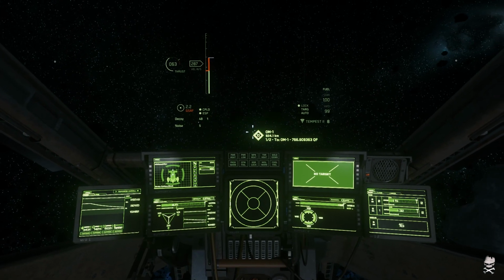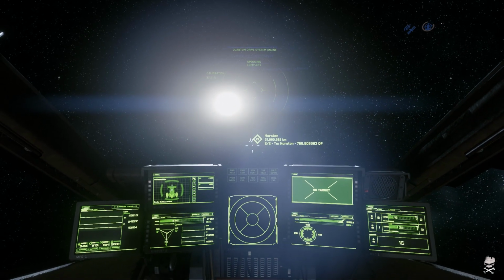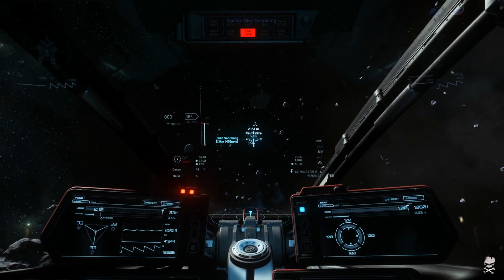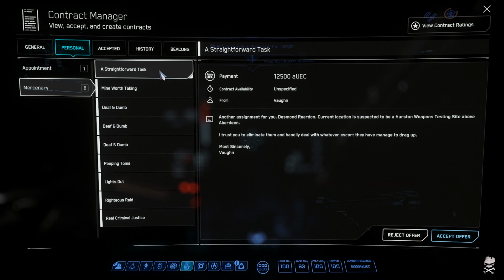PIRACY SHOW : Silent Hunter